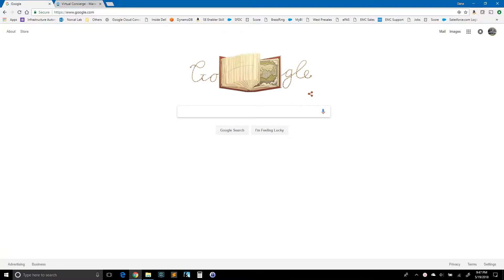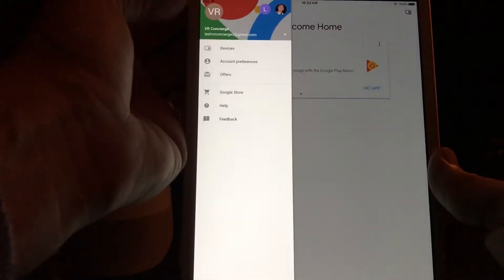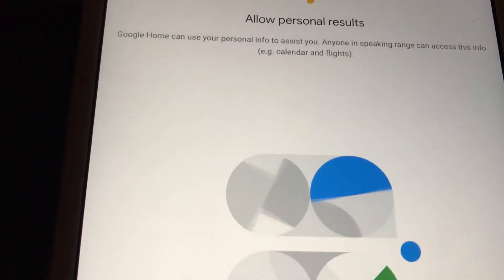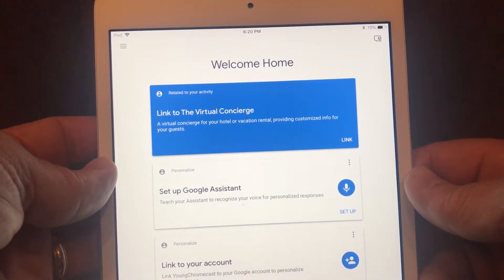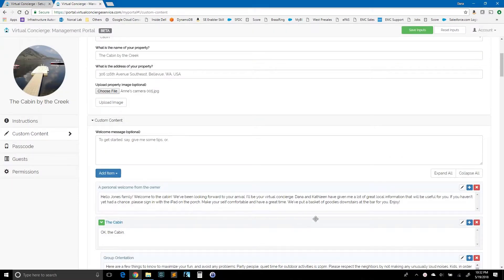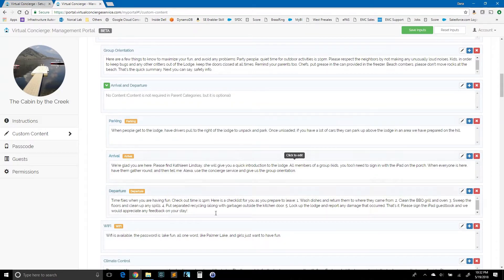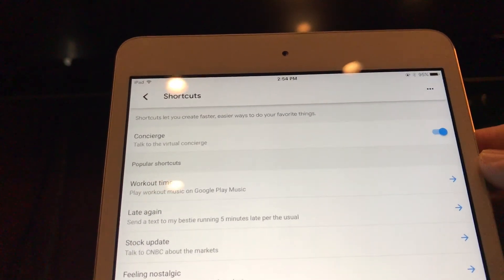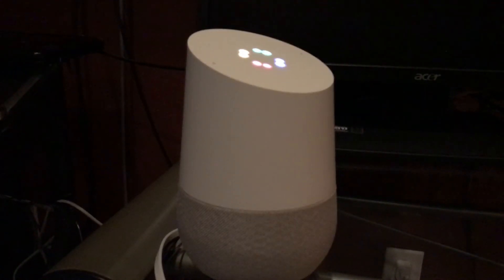Google Home setup instructions for the Virtual Concierge Service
This is a detailed walk-through of how to set up the the virtual concierge on a Google Home device at a vacation rental or other property. The capabilities have been significantly upgraded on the Amazon Alexa platform compared to Google Assistant.